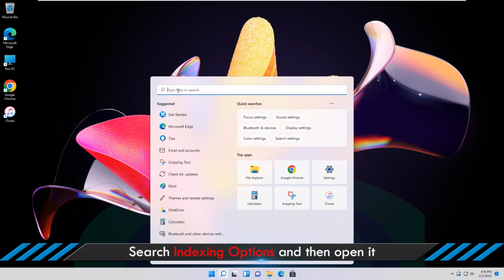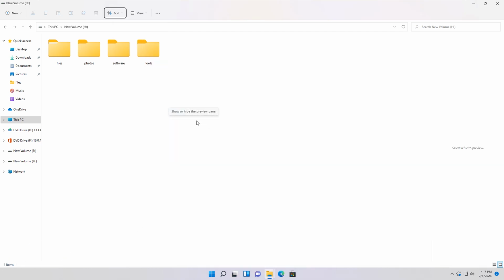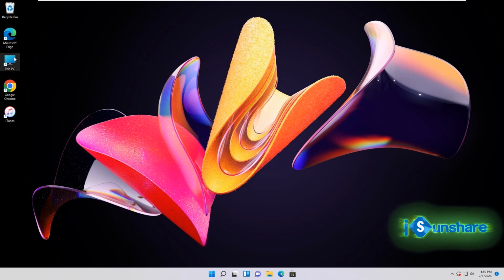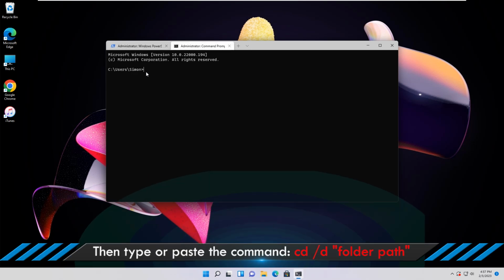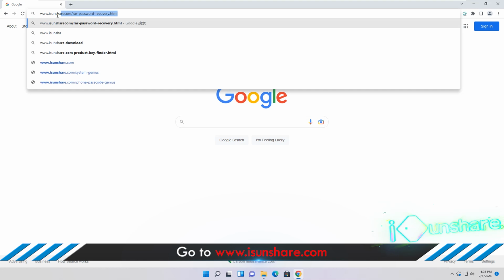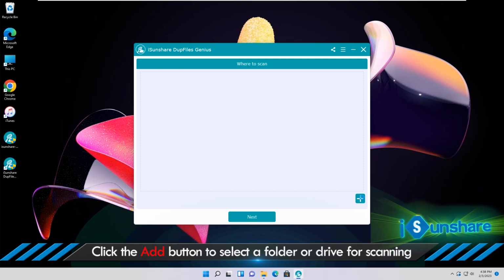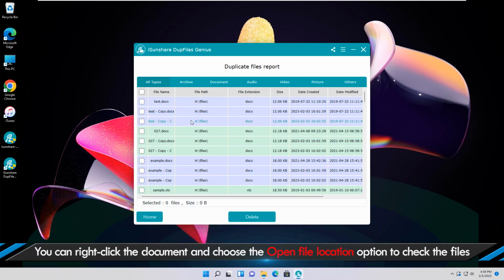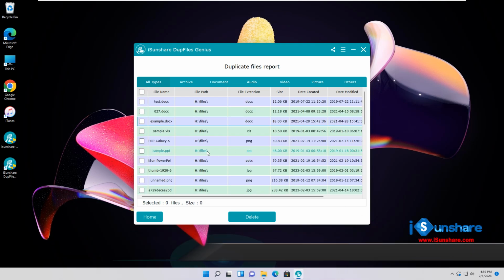[3 Ways]How to Find and Delete Duplicate Files in Windows 10 & 11 with or without Software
If there are multiple copies of the same files, how can you scan and find duplicate files based on name, date, or file size? Here you can learn 3 ways to find and delete duplicate files in Windows 10 &11. You can even filter your results and save your scans to run again later with iSunshare DupFiles Genius.
00:00 Intro.
00:10 Way 1--Use Windows File Explorer
01:48 Way 2-- Use Command Prompt
03:07 Way 3--Use a reliable third-party software -- DupFiles Genius